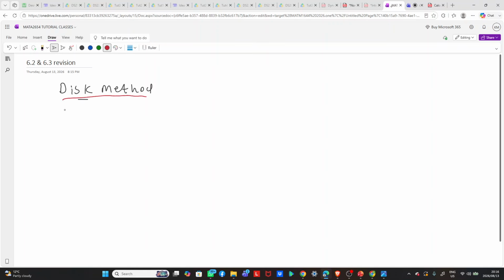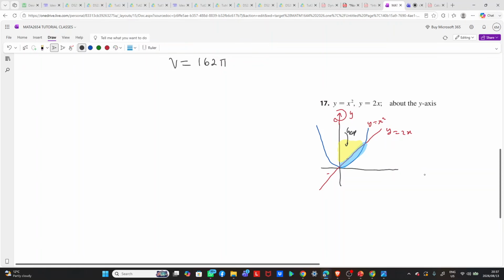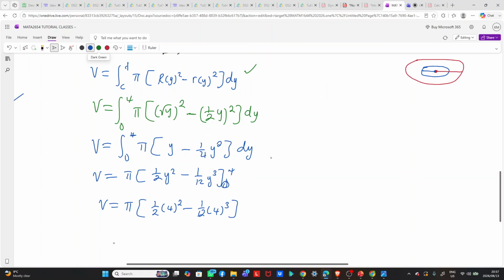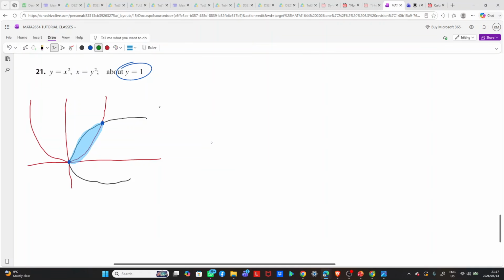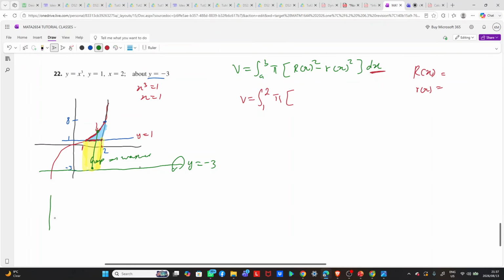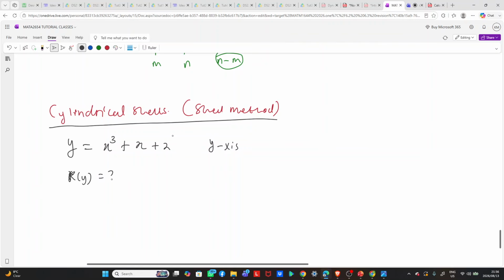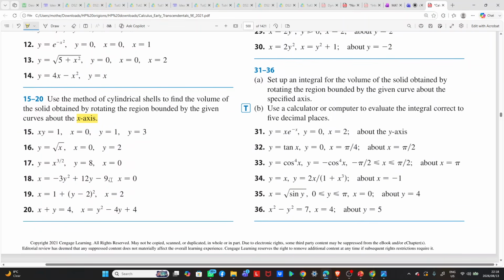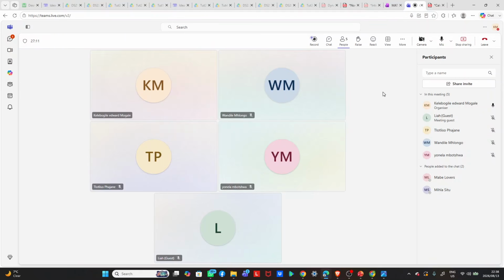Class 20: 6.2 Volumes (Disk & Washer method) & 6.3 Cylindrical shells Revision